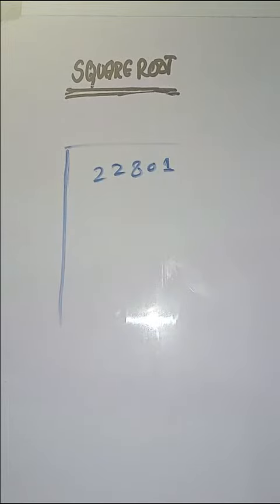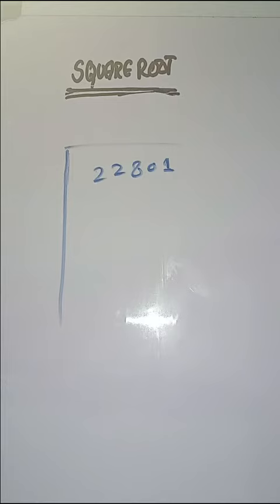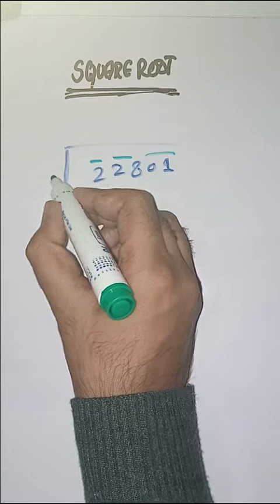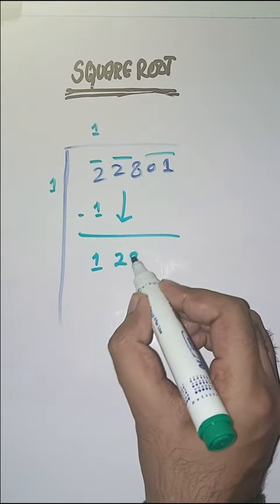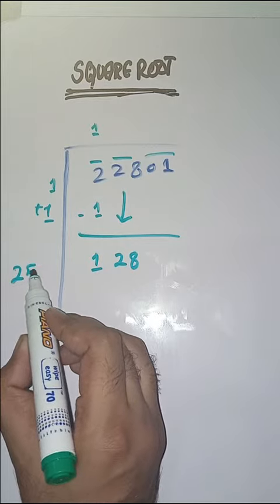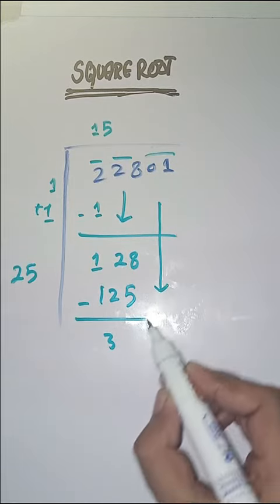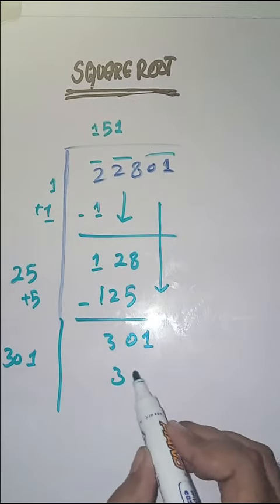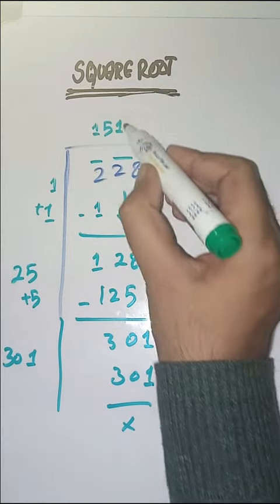Square Root | How to find square root | Square root of 22801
𝗜𝗙 𝗬𝗢𝗨 𝗟𝗜𝗞𝗘 𝗧𝗛𝗘 𝗩𝗜𝗗𝗘𝗢 𝗚𝗜𝗩𝗘 𝗠𝗘 𝗧𝗛𝗨𝗠𝗕𝗦 𝗨𝗣!